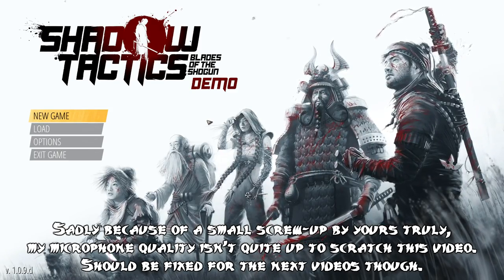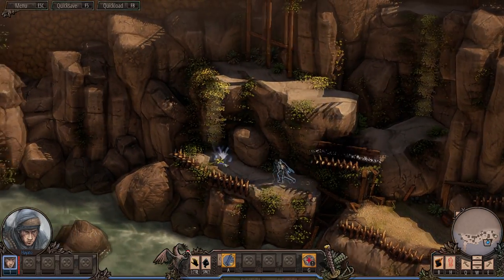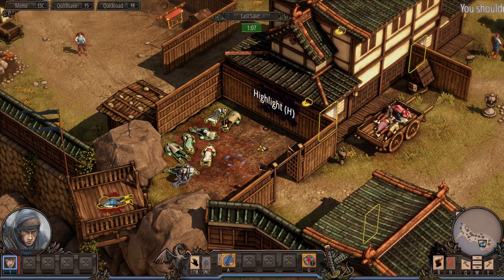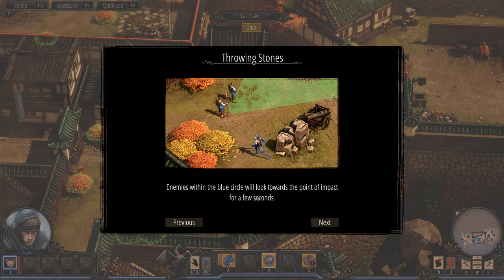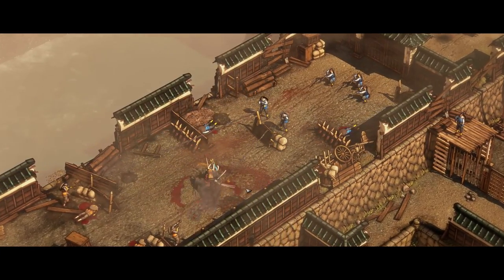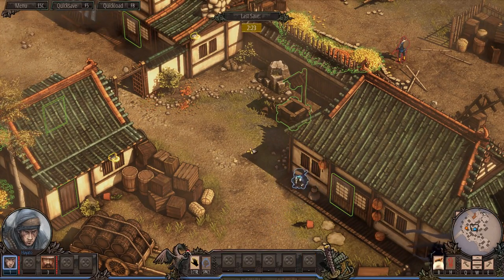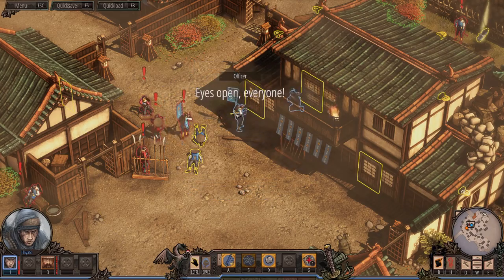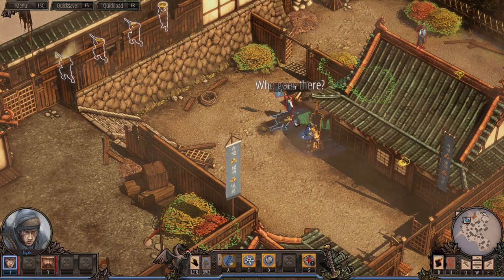MASTER NINJA - Let's Play Shadow Tactics: Blades of the Shogun (Demo) - Ep.01!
Welcome to my Let's Play of the Shadow Tactics: Blades of the Shogun demo! Expect the full playthrough to start on the 6th of December when the NDA drops. In episode 01 of Shadow Tactics: Blades of the Shogun demo we step into the boots of Hayato, a ninja from the region of Iga, who's on his first mission for the Shogun.

Shadow Tactics: Blades of the Shogun Gameplay Information:

Shadow Tactics is a hardcore tactical stealth game set in Japan around the Edo period.

Take control of a team of deadly specialists and sneak in the shadows between dozens of enemies. Choose your approach when infiltrating mighty castles, snowy mountain monasteries or hidden forest camps. Set traps, poison your opponents or completely avoid enemy contact.

The group is composed of very different personalities. Working together as a team seems impossible at first. Yet over the course of many missions, trust is won and friendships are made. The characters develop their own dynamic and each member will have to face their own personal demons.

One of the leaders of this team is Hayato, an agile ninja, who clears the way through his enemies silently, with his sword and shuriken. Samurai Mugen prefers a more powerful approach and can defeat more fiends at one time, but thus also forfeiting flexibility. Aiko is a master of camouflage when she distracts enemies disguised as a Geisha. And the street child Yuki places traps and decoys enemies towards their deadly fate. The mysterious marksman Takuma however, relies on his sniper rifle and takes care of the enemies from a distance.

The player has to carefully evaluate his options in order to master the challenging missions: how will the characters behave as a team? Which one is best equipped for each task? How can they best master the given missions? Come up with your own ingenious tactics to vanquish enemies and complete missions.

Shadow Tactics: Blades of the Shogun Features:

Play as five completely different characters with their unique skill set
Conquer seemingly impossible challenges where you are outnumbered ten to one
Find dozens of ways to take out your opponents the way you want
Jump from roof to roof and climb large buildings to attack the enemy from above
Explore beautiful environments of ancient Japan in the Edo era
Choose from three difficulty levels to match your skill

For more information on Shadow Tactics: Blades of the Shogun, check out these links:

Shadow Tactics: Blades of the Shogun is developed by Mimimi Productions!